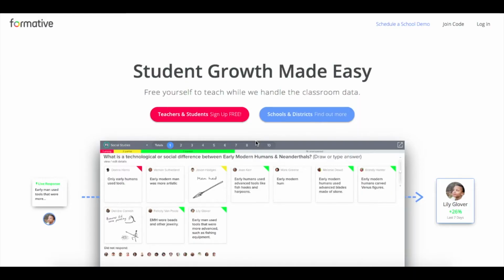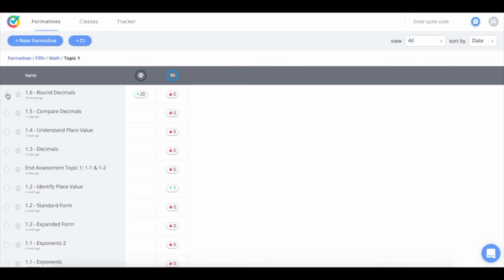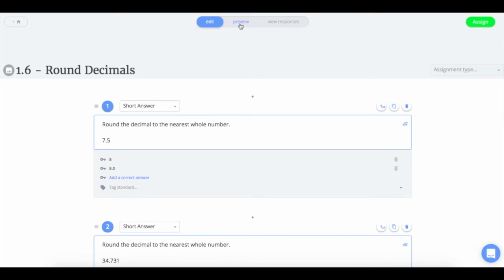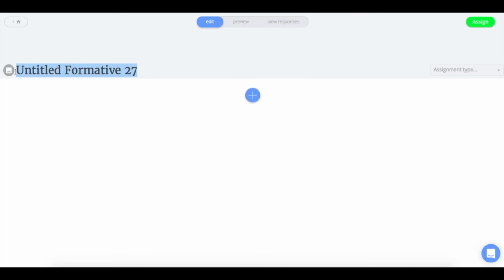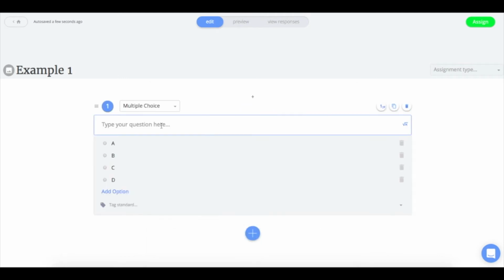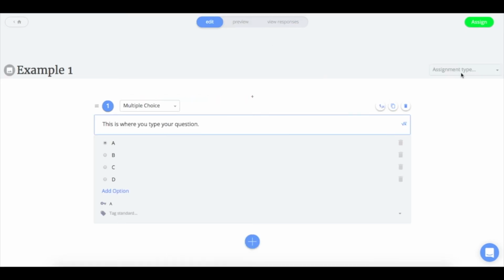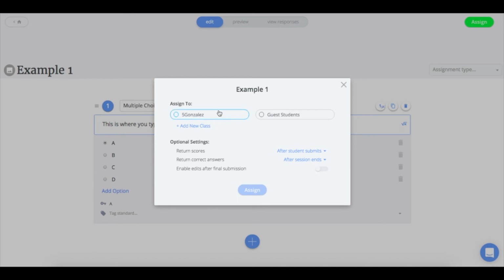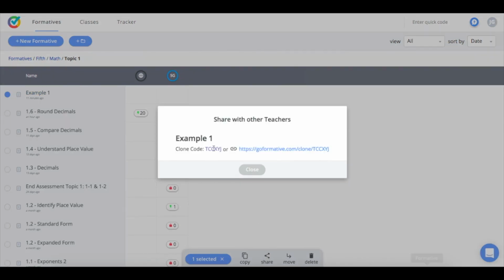IT WORKED: GoFormative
IT WORKED! Educational Apps, Tech and Projects that WORK!

About this video:
In this video Justin Gonzalez from IT WORKED talks about the use of the formative assessment tool, GoFormative, in the classroom!